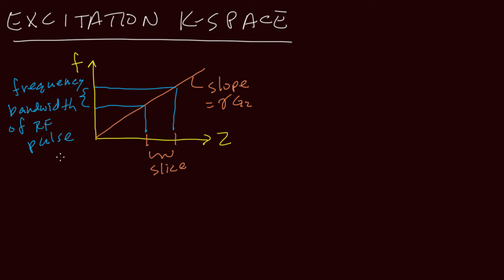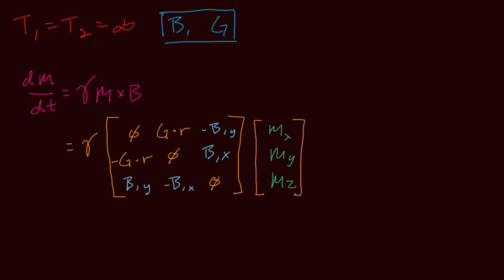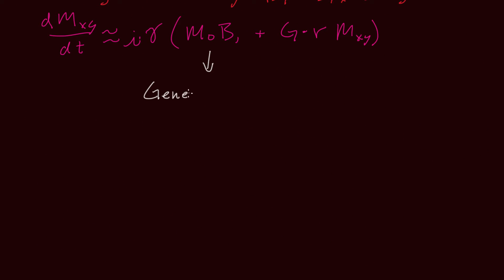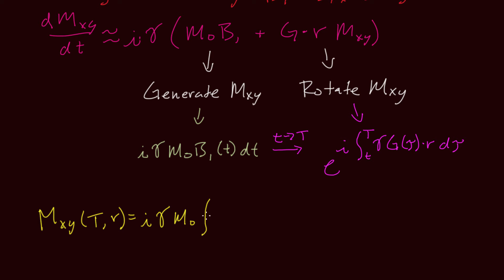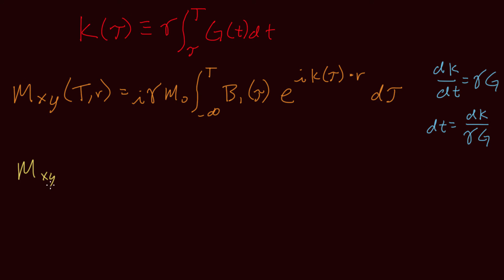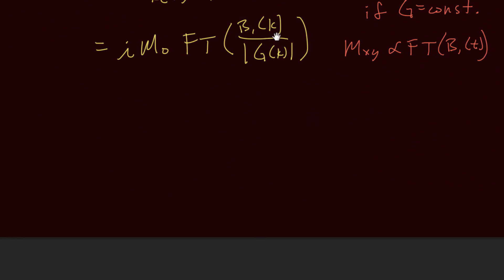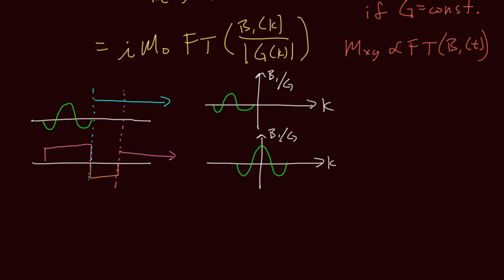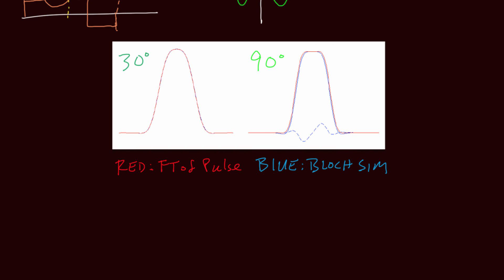MRI: Excitation K-Space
An introduction to Excitation K-space and small tip angle pulses